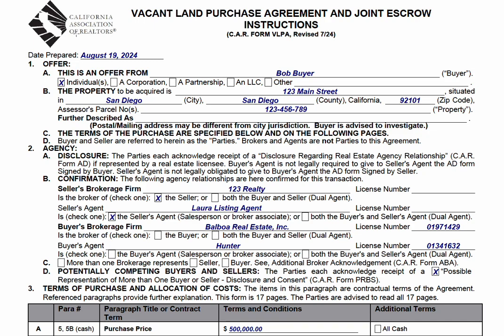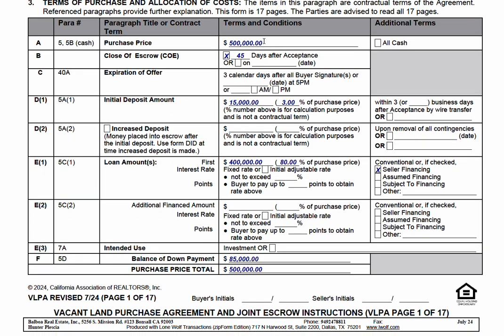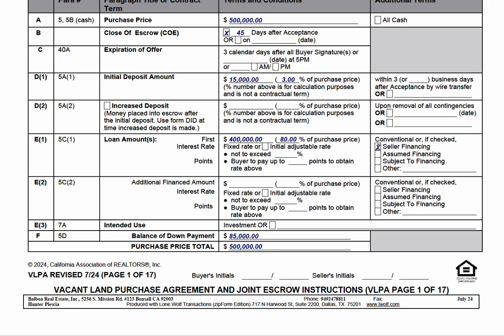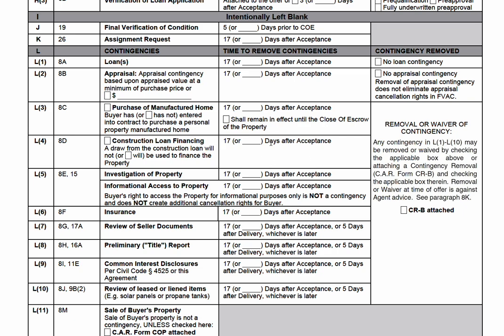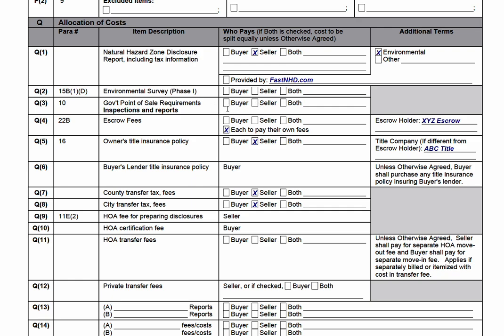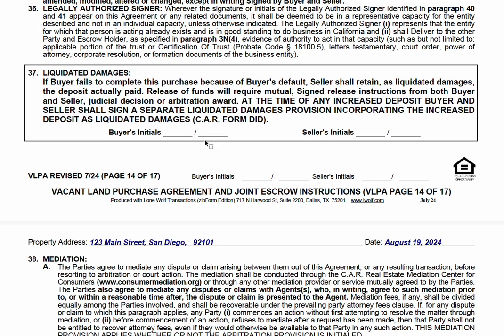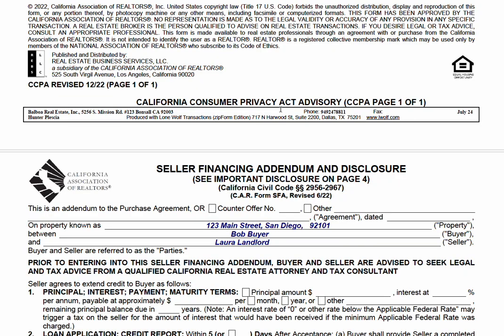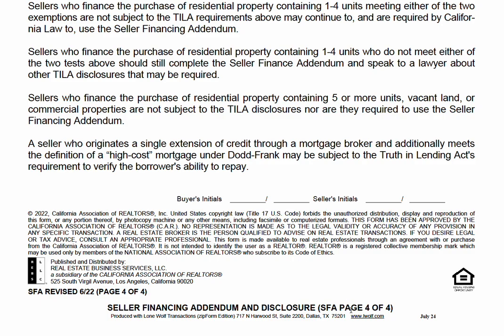New July 2024 Vacant Land Purchase Agreement CAR form VLPA